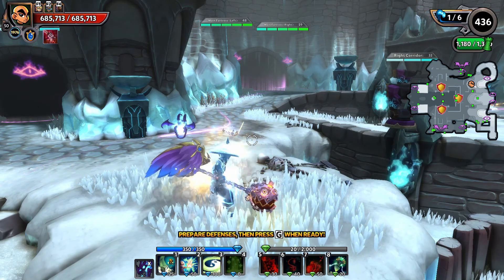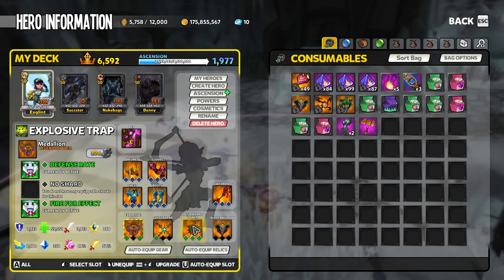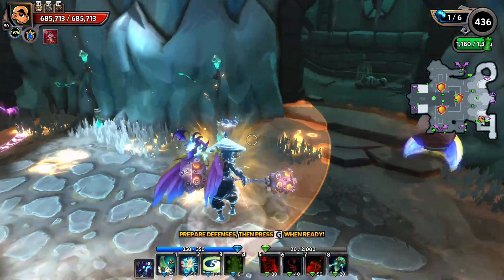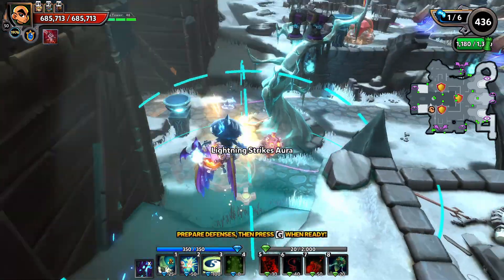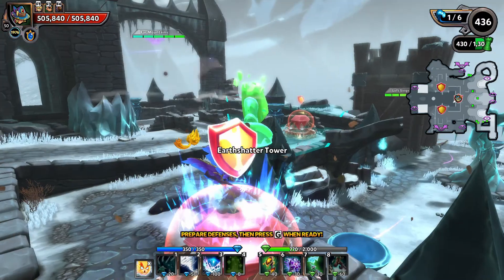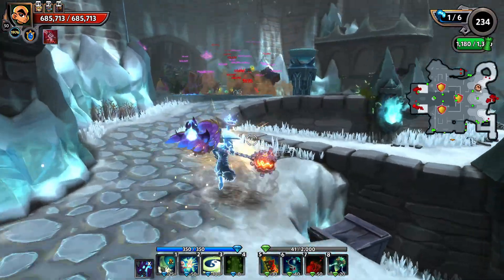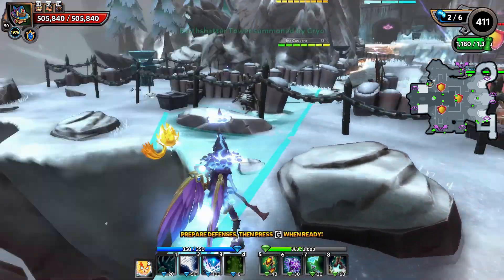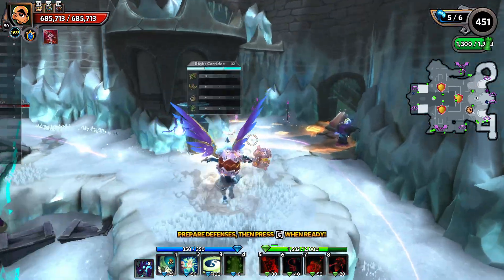Unfreezable Spots in Drakenfrost Keep Revisited | No Tenacity Chaos 7 AFK Build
This is a new and improved guide on unfreezable spots in Drakenfrost Keep. There are a couple new spots in this video and this build does not make use of Tenacity (or Automation).

Timestamps:
00:00 - Intro
00:26 - Defense Shards & Mods
01:07 - Unfreezable Spots
04:38 - Wave 1
05:51 - Wave 2
06:23 - Wave 5
07:24 - Conclusion & Closing Thoughts